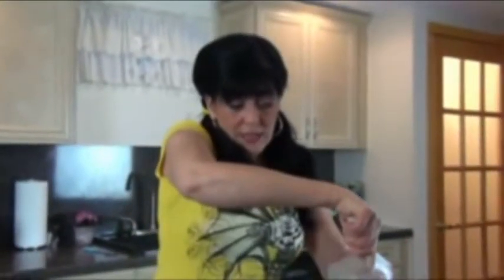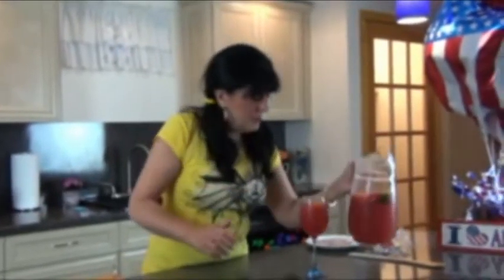watermelon treats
Here are some Watermelon Treats for your Memorial Day Weekend Celebration.

Bon Appetit` ~ Champaine